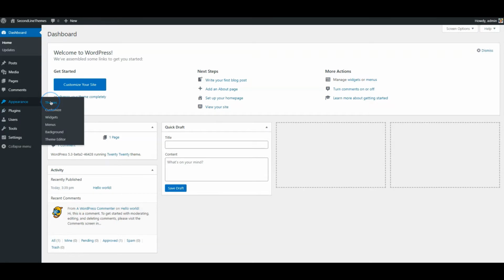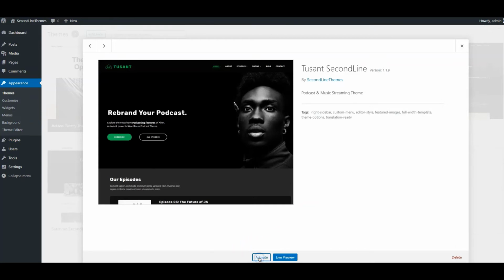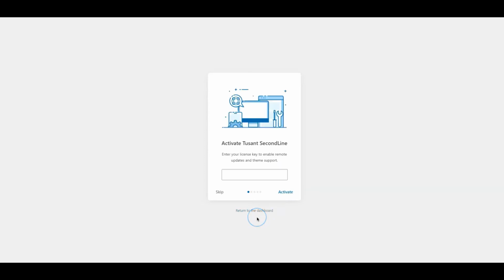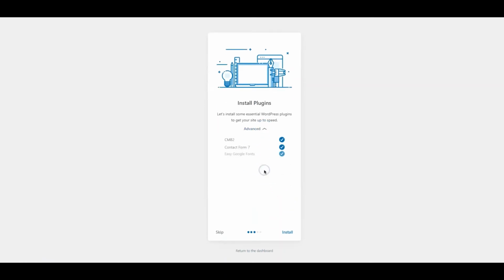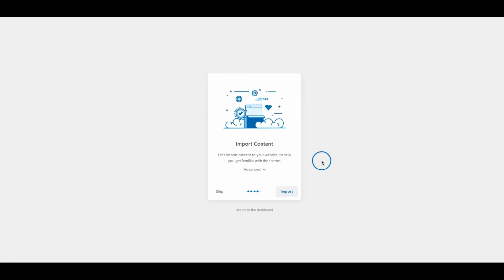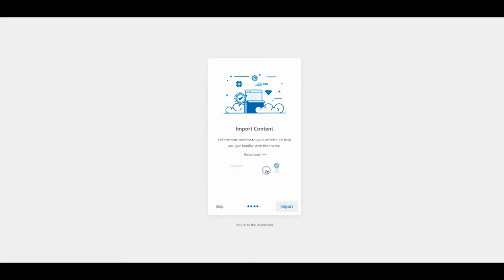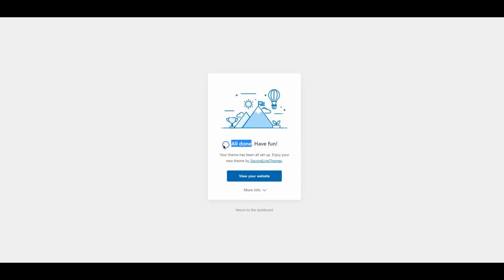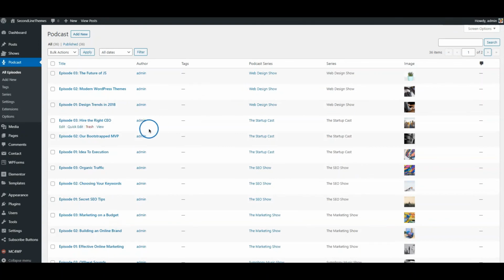SecondLineThemes - Theme & Plugin Installation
Install and configure our WordPress podcast themes.